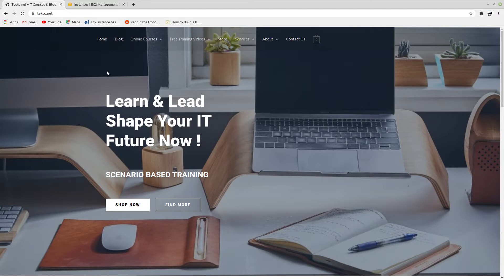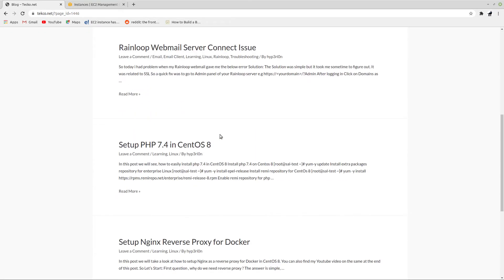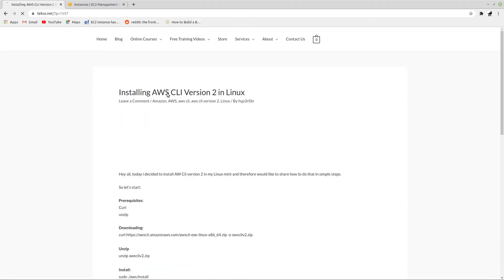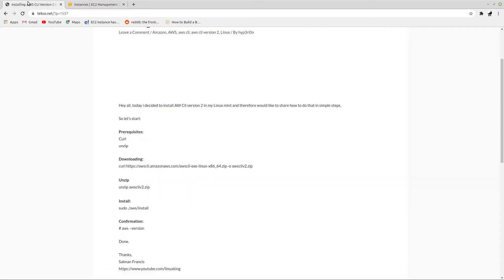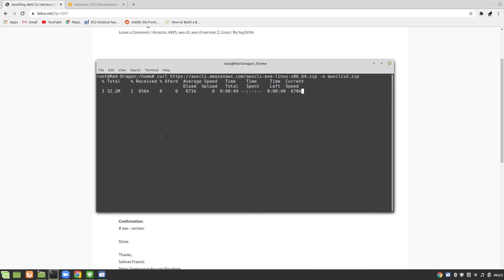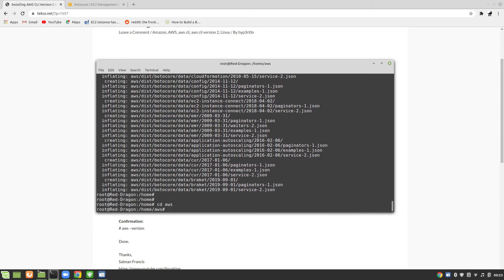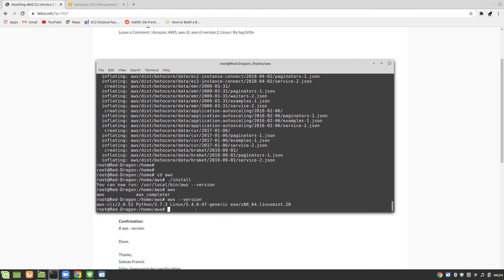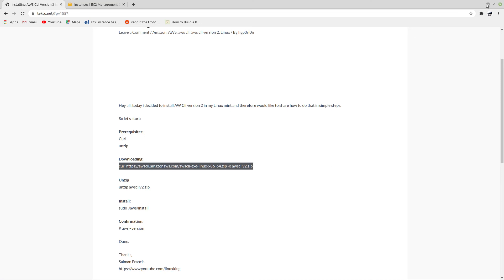How to Install AWS CLI Version 2 in Linux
In this video i will show you how to install aws cli version 2 in Linux